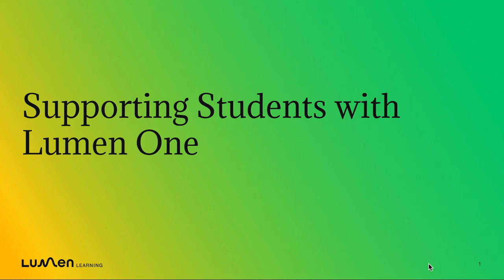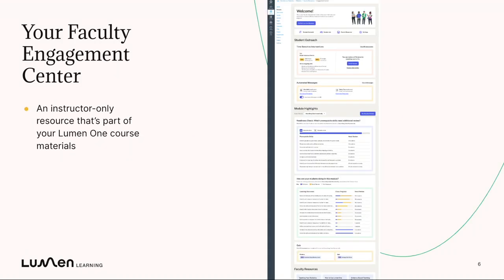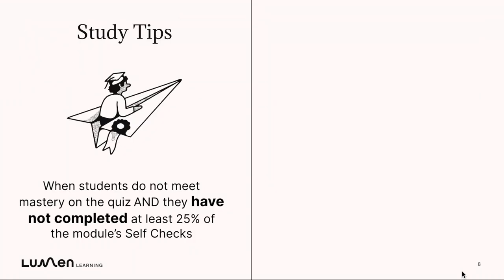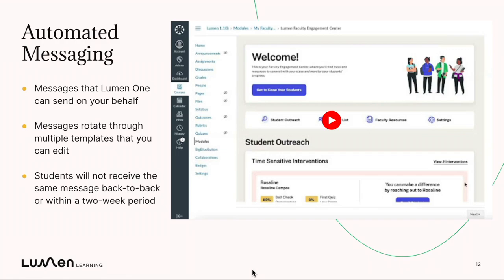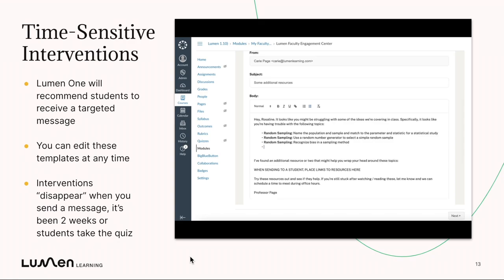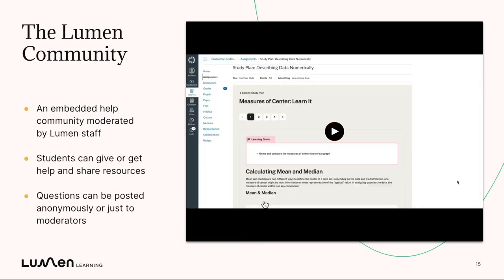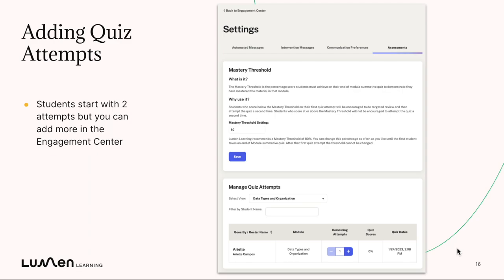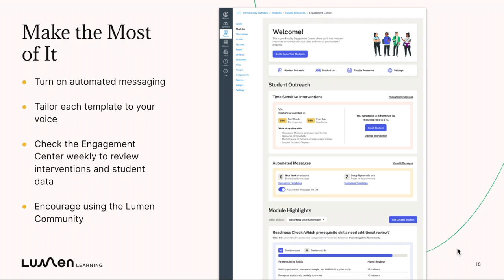Lumen One Quick Start Video: Supporting Students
Ready to start teaching with Lumen One? In this Quick Start video, explore the tools inside your Lumen Faculty Engagement Center and how they can support student learning and belonging throughout the semester. To learn more about Lumen One, highly affordable college courseware designed with equity at the center,

Stock Media provided by LineUp / Pond5